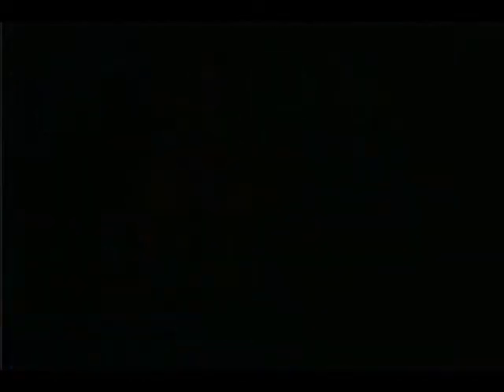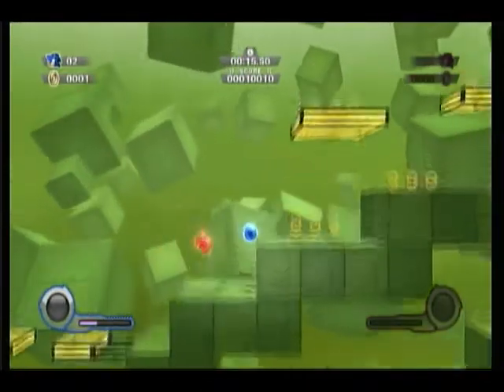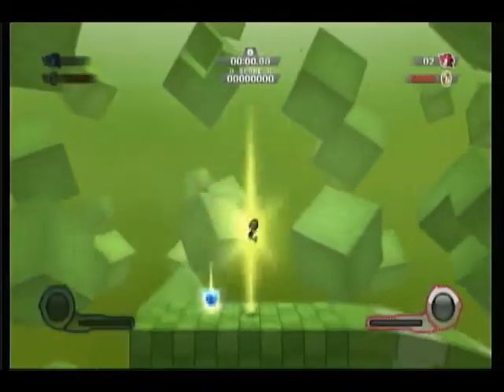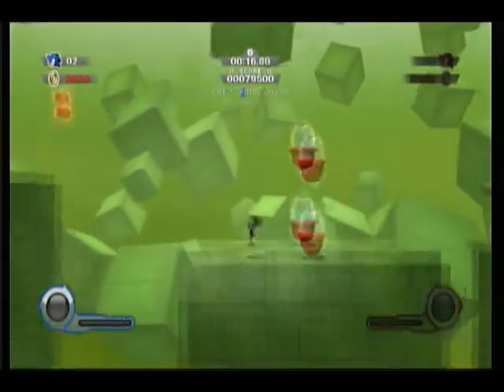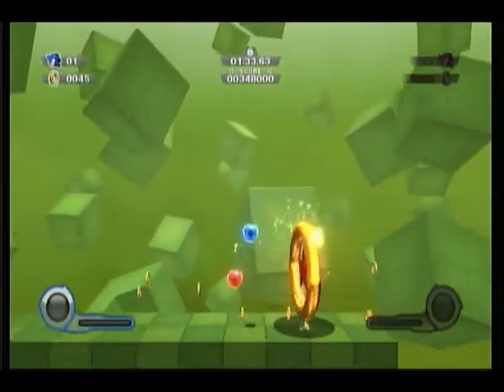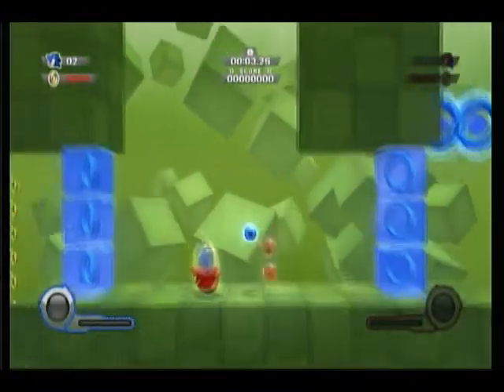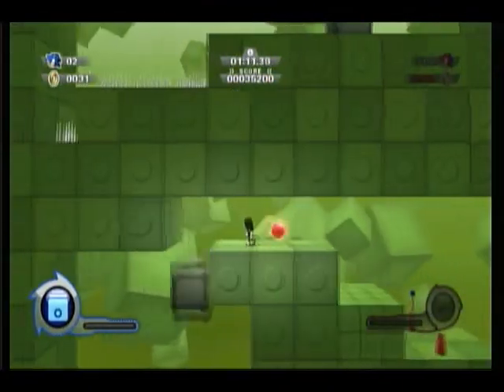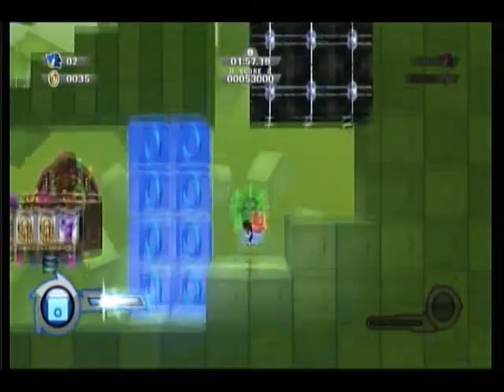Sonic Colors (Wii)- Chaos Emerald 1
Chaos Emerald 1